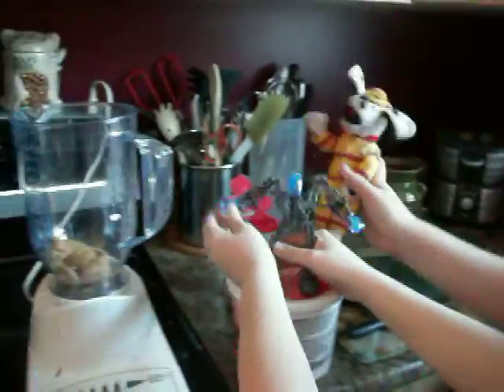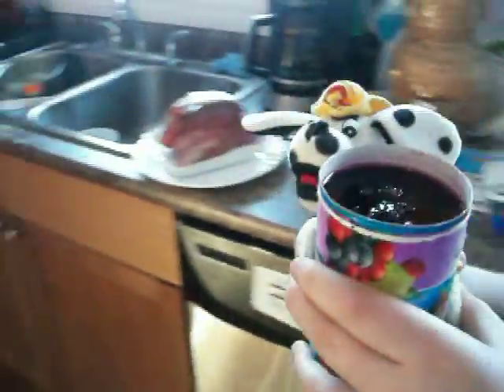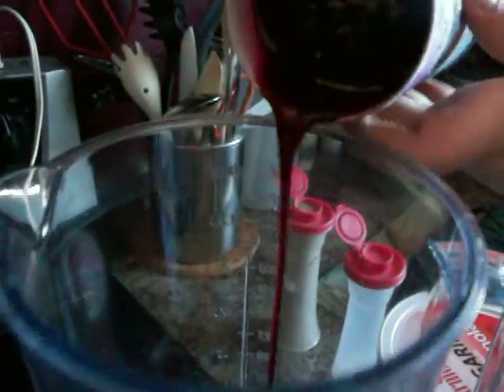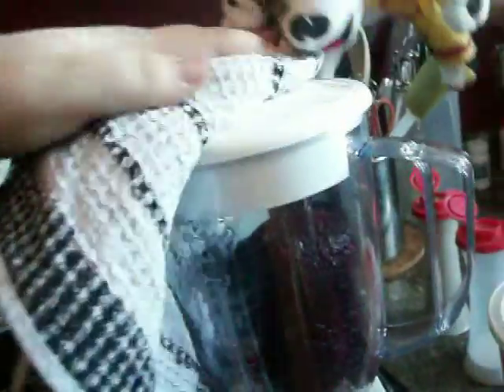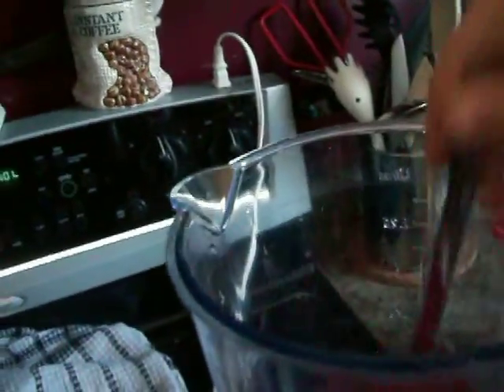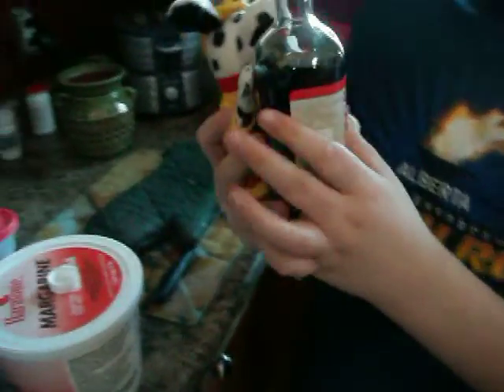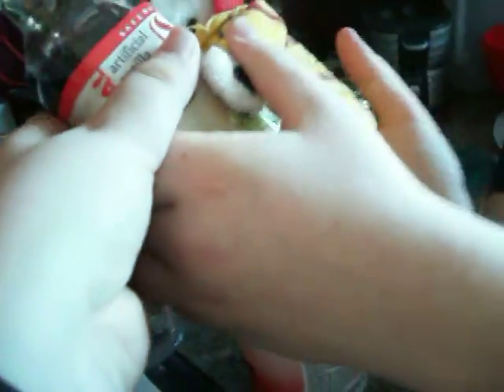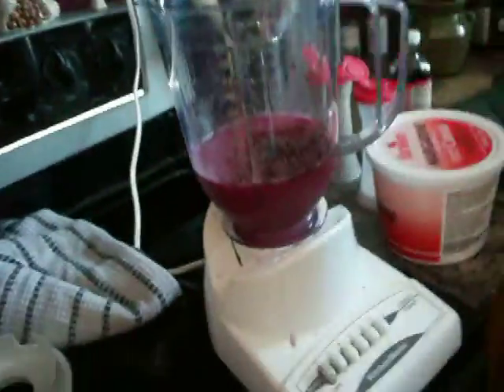Sparky's Cooking Show ft Midget Episode 2: Smoothies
Sparky and Midget make smoothies. You can't be any more direct than that.